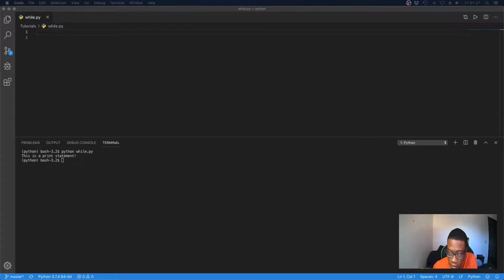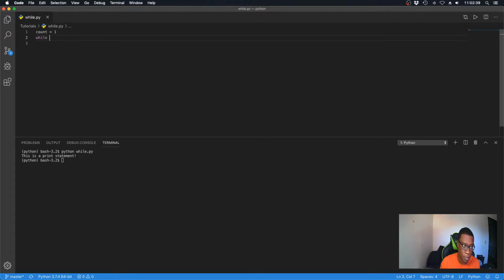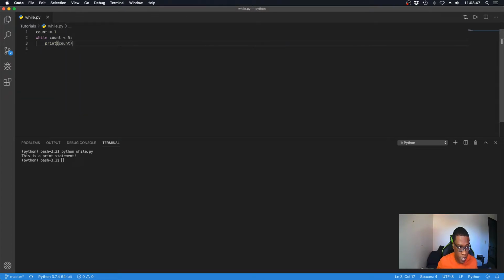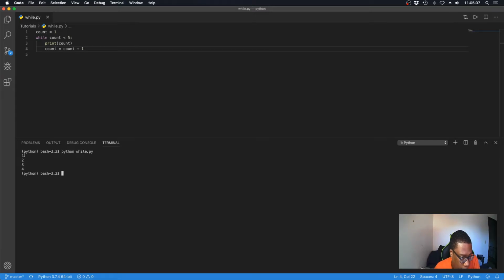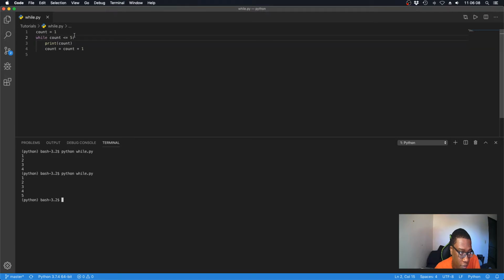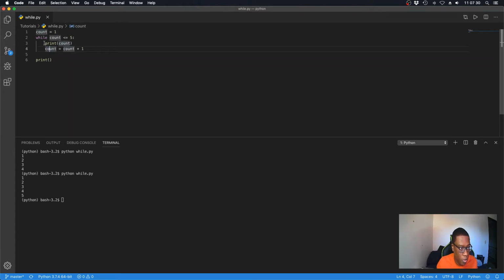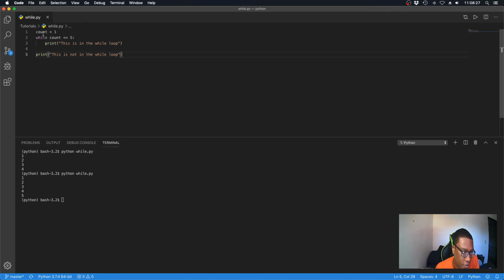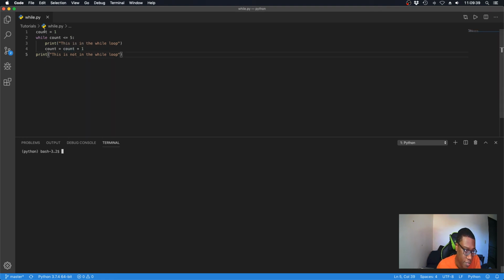While loop | Python Programming